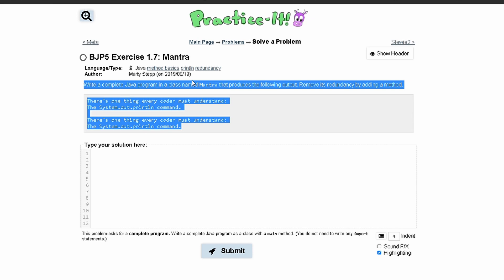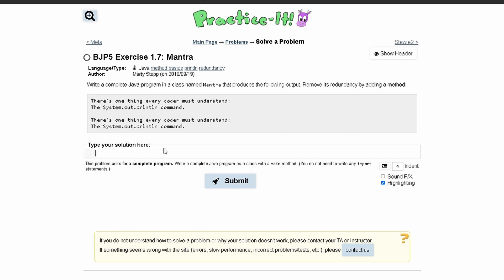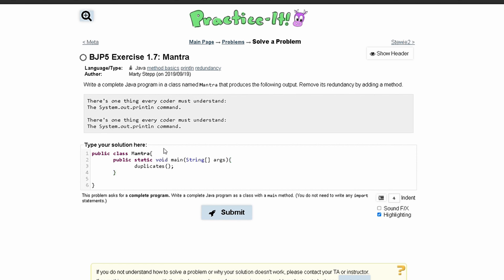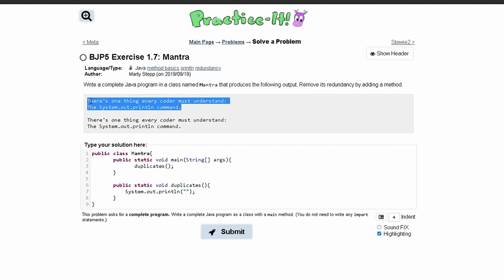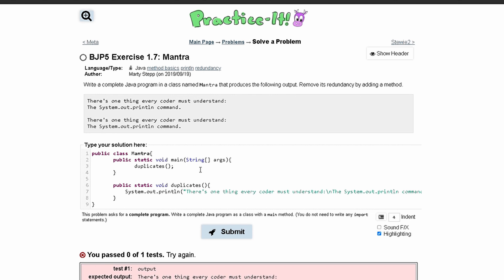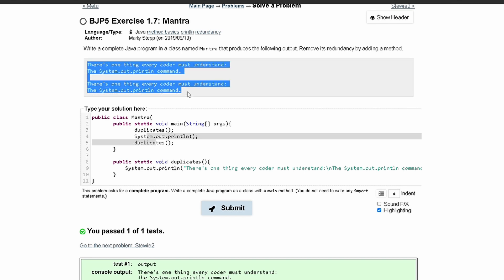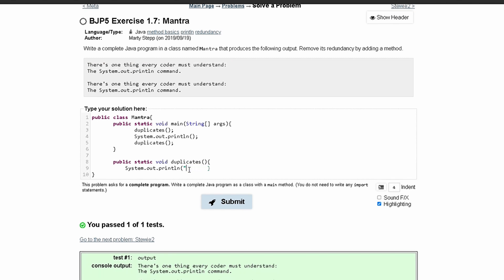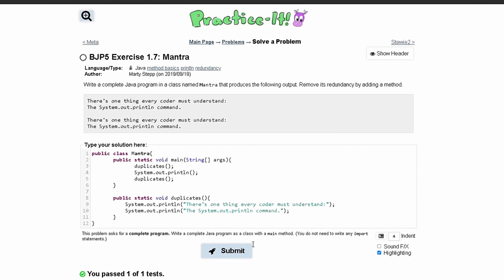Java Practice-it Introduction to Java Programming | Exercise 1.7 Mantra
Topics:
method basics, println, redundancy

Question:
Write a complete Java program in a class named Mantra that produces the following output. Remove its redundancy by adding a method.

There's one thing every coder must understand:
The System.out.println command.

The System.out.println command.